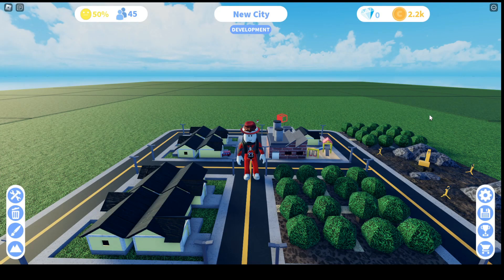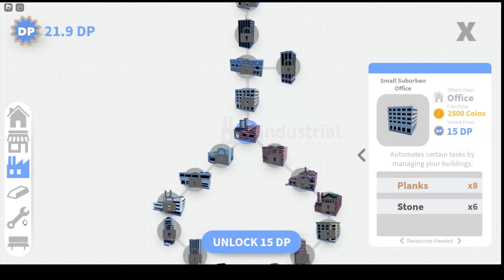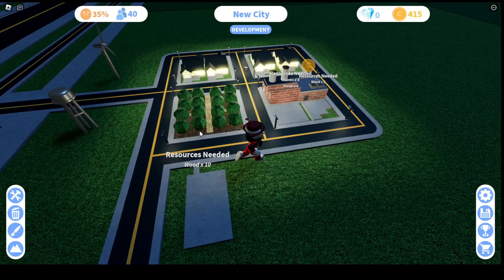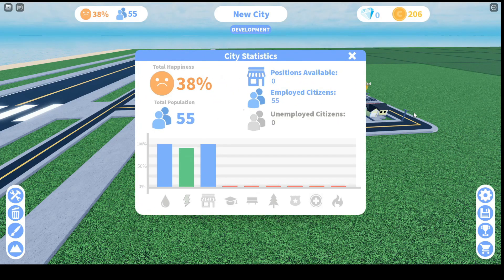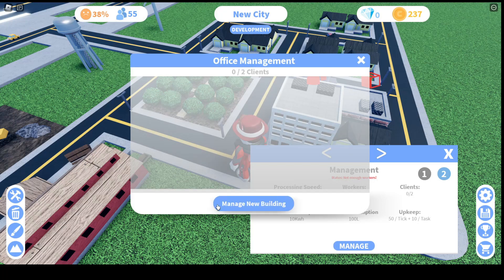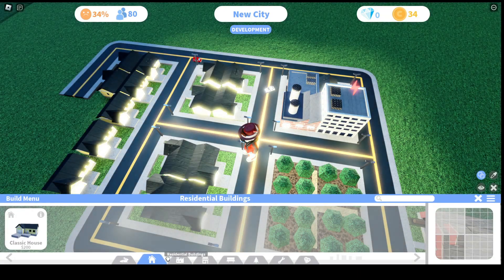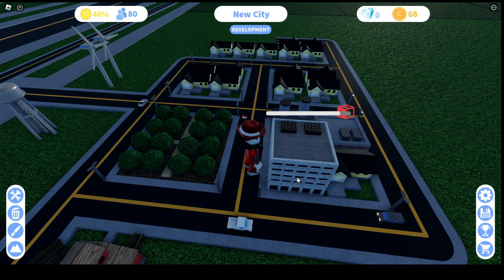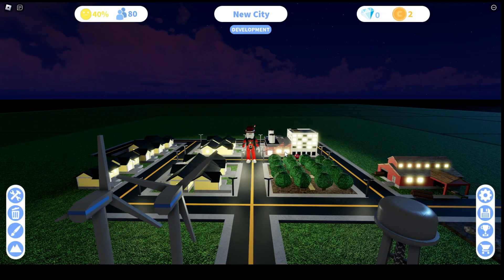How To AUTOMATE Industrys !